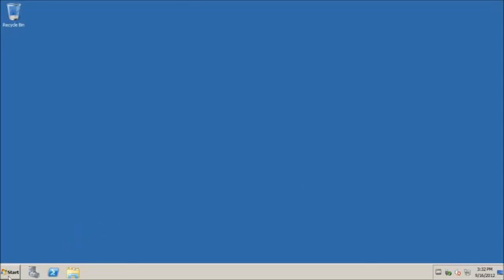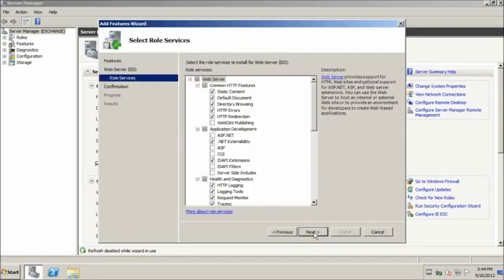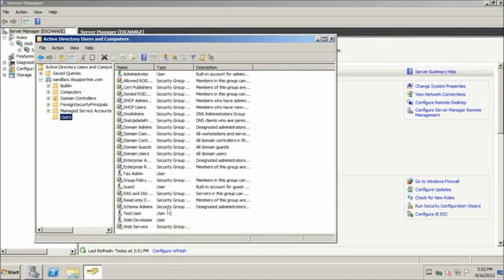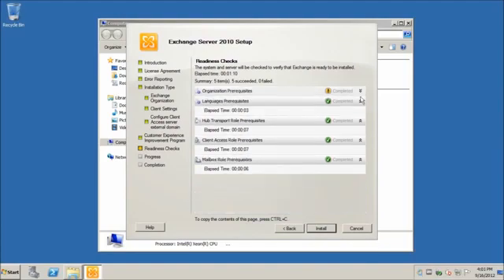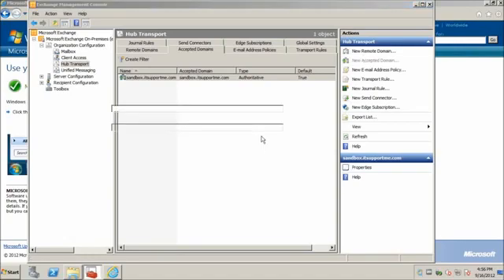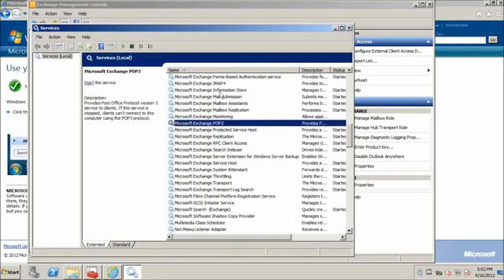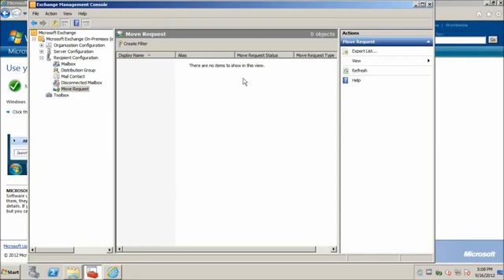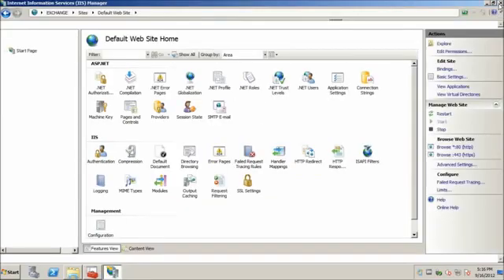Installation And Configuration of MS Exchange Server 2010 [360p]